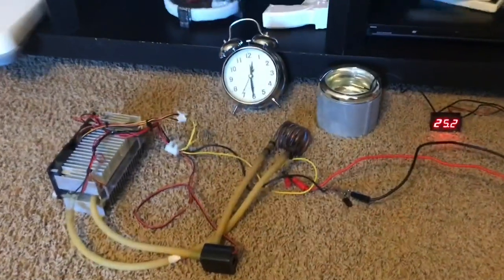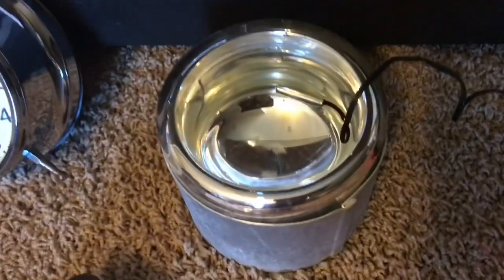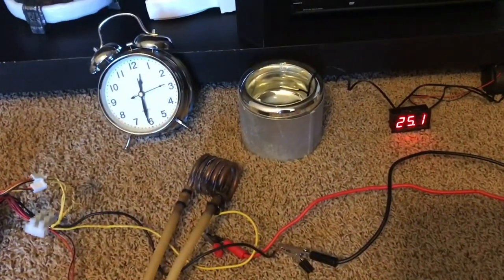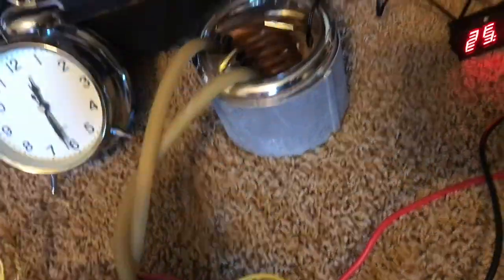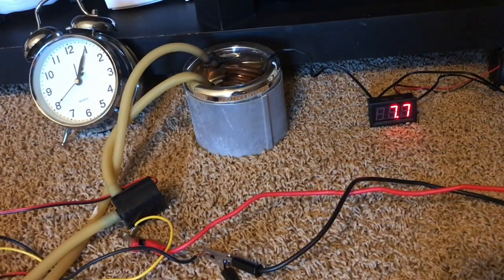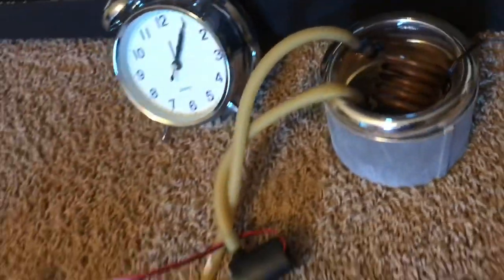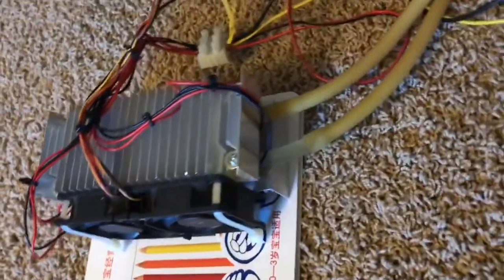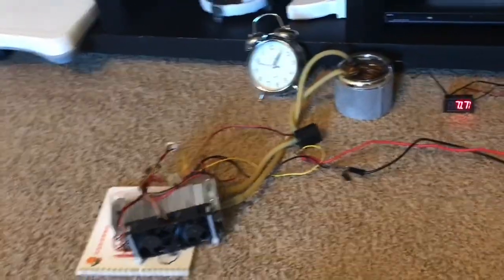Checking Out the Peltier Cooling Coil Pt2/2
Testing Out the Peltier Drinks Cooling Coil- it Works!